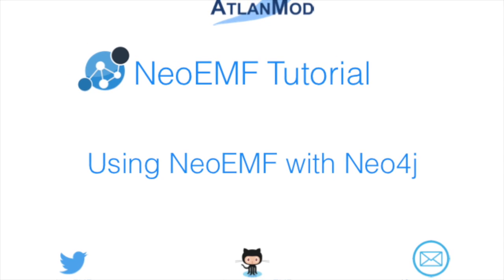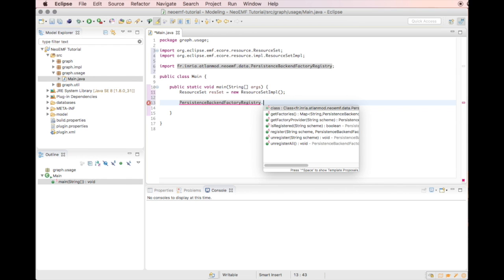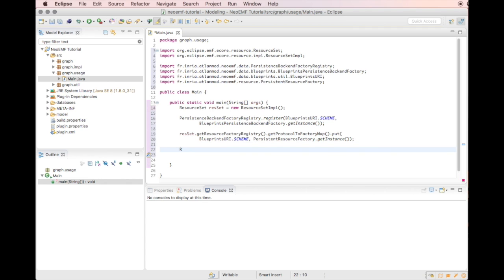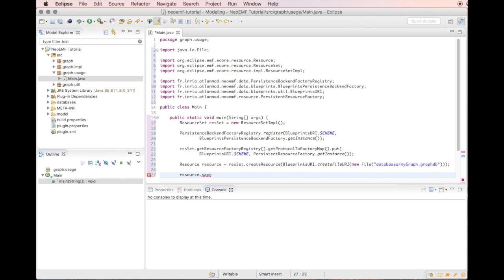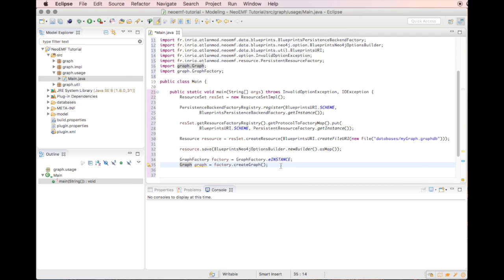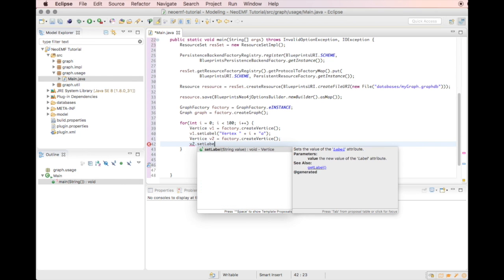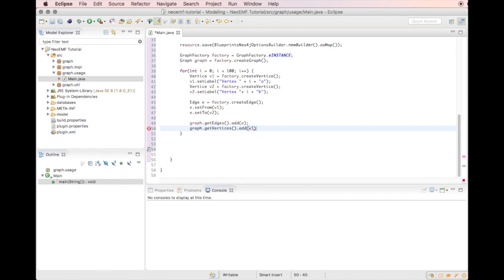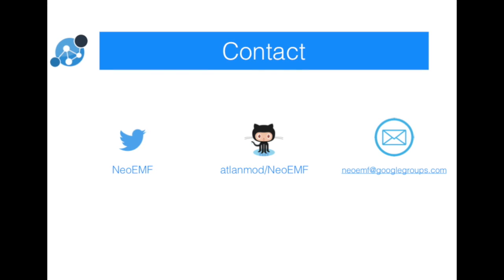NeoEMF Tutorial Part 3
This video is about NeoEMF Tutorial Part 3